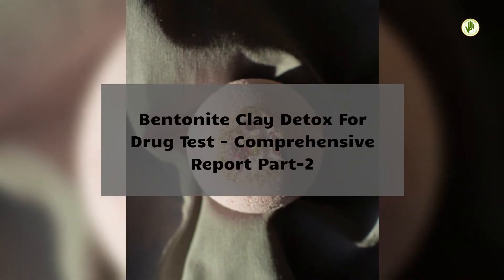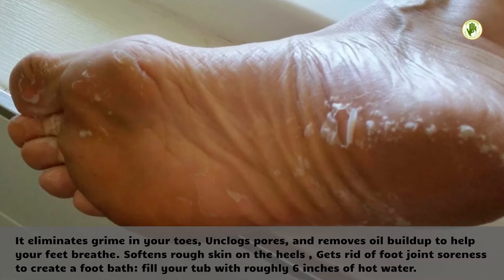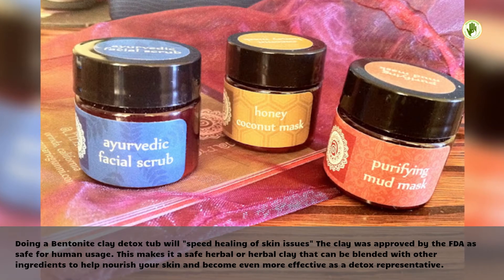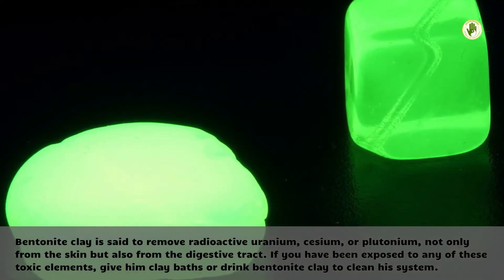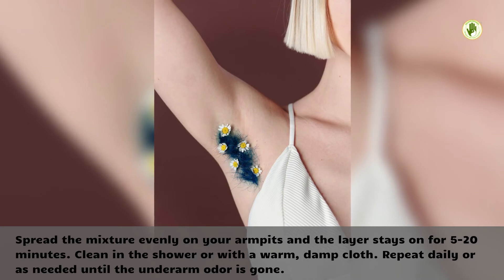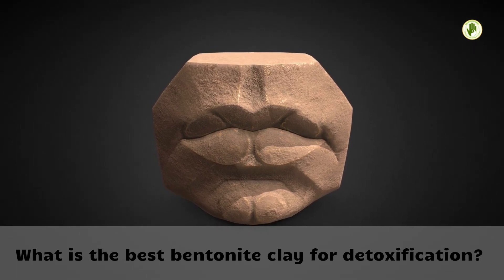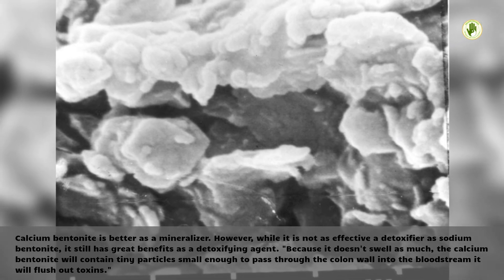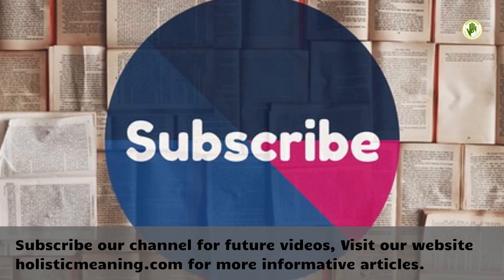Bentonite Clay Detox For Drug Test - Comprehensive Report Part-2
What is the best bentonite clay for detoxification? Sodium or calcium?

There are mainly three different types of clay, each named after its dominant mineral. There are sodium bentonite clay, calcium bentonite clay and aluminum bentonite clay. Of all these, sodium bentonite has the most "spectacular" characteristics as it can swell up to 15 times its size when hydrated. Does that make it the best bentonite clay for detoxification?

Basically, the properties of sodium bentonite make it the best for detoxification because it has a stronger negative charge. Therefore, sodium montmorillonite can more efficiently remove heavy metals and toxins from the system.

Calcium bentonite is better as a mineralizer. However, while it is not as effective a detoxifier as sodium bentonite, it still has great benefits as a detoxifying agent. "Because it does not swell as much, calcium bentonite will contain tiny particles small enough to pass through the colon wall into the bloodstream… it will flush out toxins."

How to use Bentonite Clay Detox for a drug test

Bentonite clay prevents tests from detecting drugs. “Take two tablespoons of bentonite clay twice a day, for two to five days, with plenty of water,” he says. "The clay will bind to the drugs and escort them out of the body."

I'm not an organic chemist, but I'm pretty sure the pectin soluble fiber from fruit works pretty much the same. Unfortunately, very few research dollars are spent on studies titled "What Works Best for a Successful Drug Test?" " so. In addition, it tastes quite unpleasant.